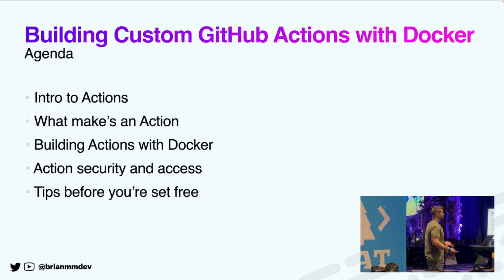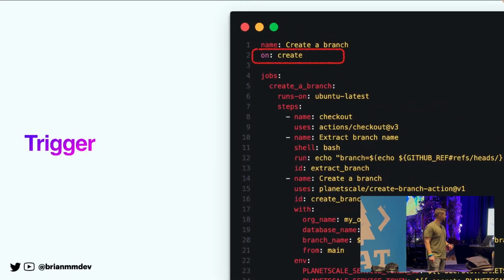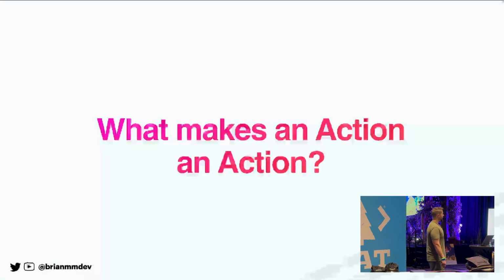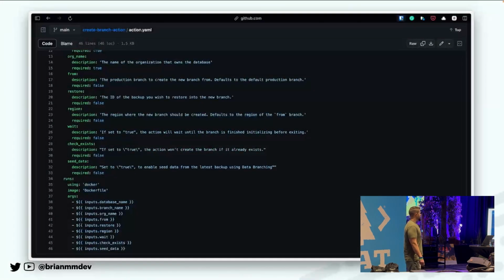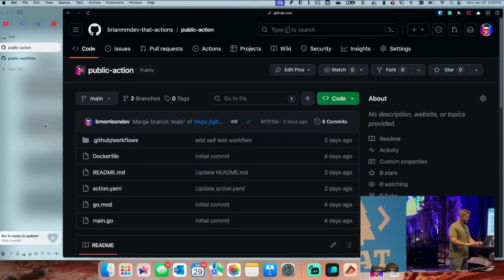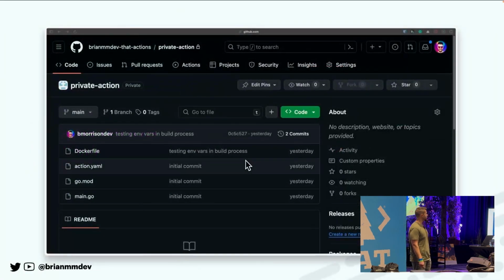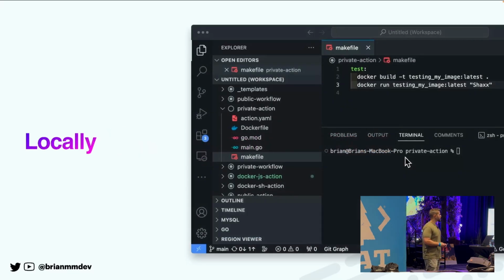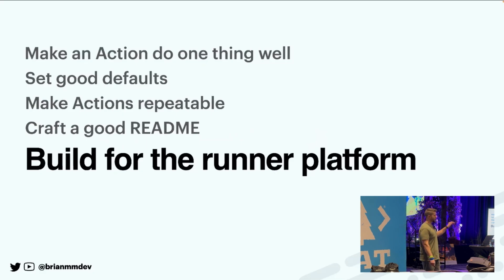Building Custom GitHub Actions with Docker • THAT Conference TX '24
In this talk, I walk you through how to create your own GitHub Actions using Docker so you can build with any language you want! I start by giving detailed info on how the Actions platform works, diving into a workflow and action YAML file, walking through a simple demo, and covering strategies on how you can use Actions at your organization securely.

Finally, I provide tips and resources to get you started building your own.

For all resources related to this talk, check out this public GitHub organization